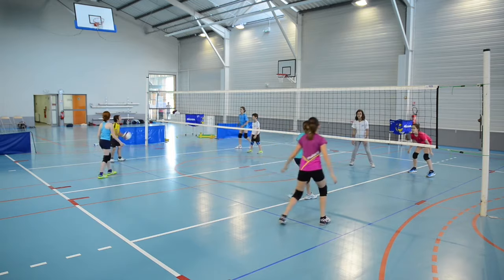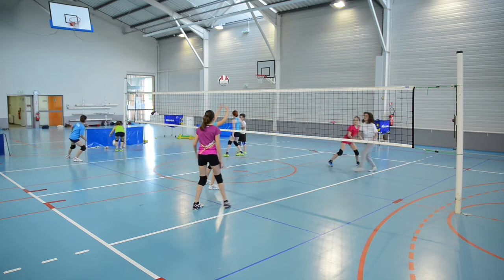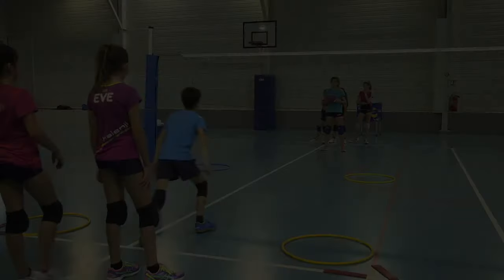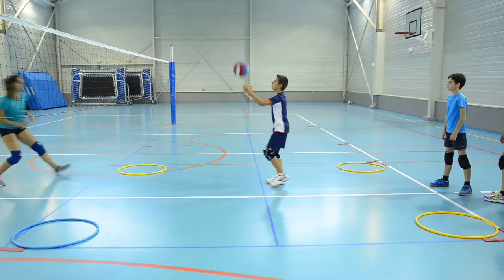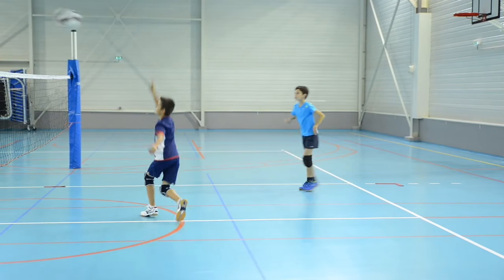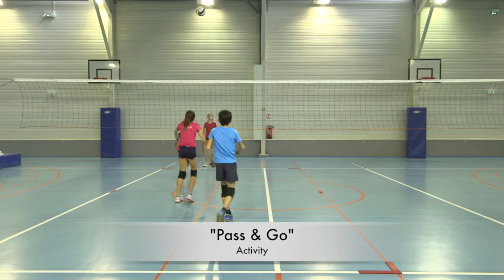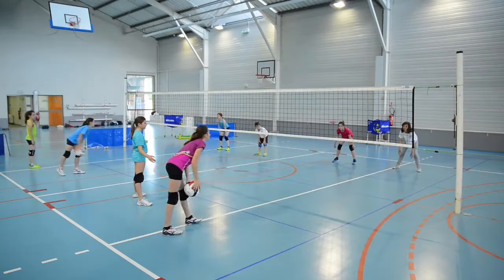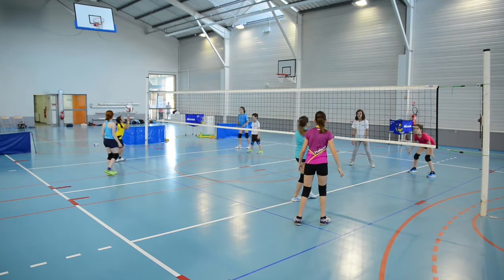Elementary Volleyball Unit 3 Presentation